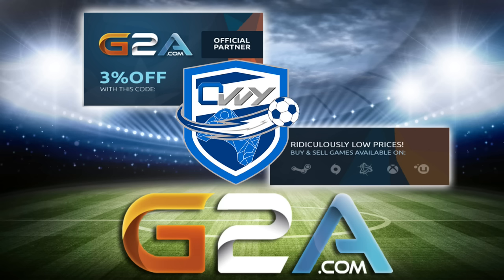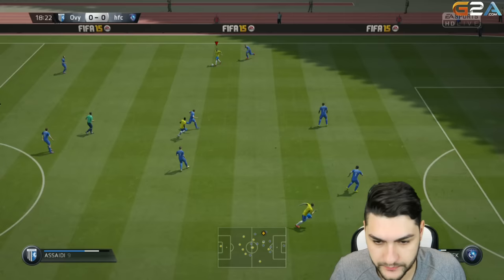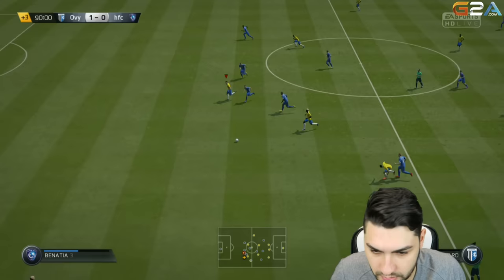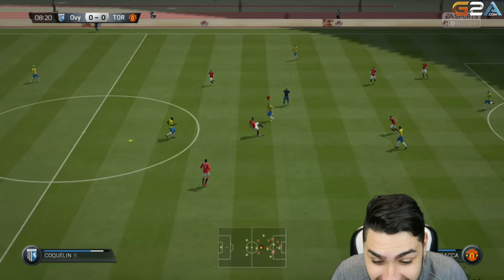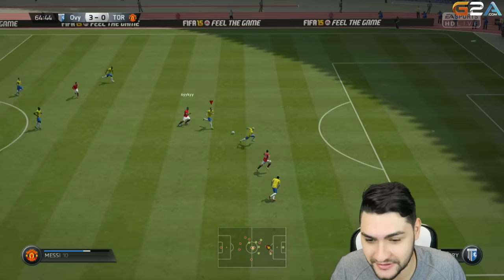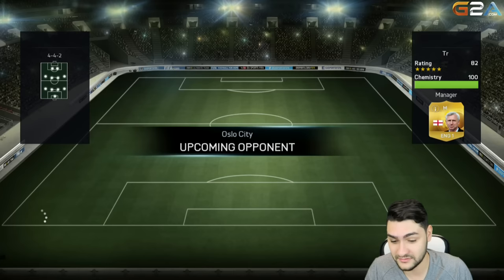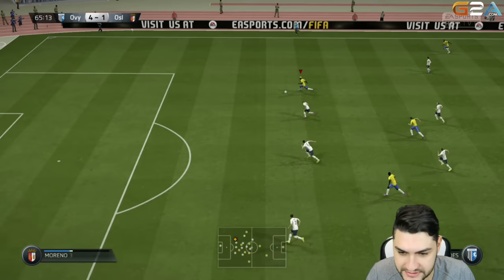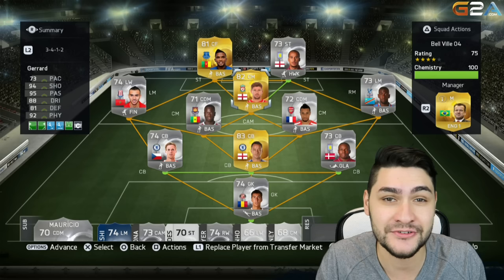Ovvy vs MESSI & RONALDO / The Ultimate FIFA 15 Challenge / Rise Of Legends #13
FIFA 15 ULTIMATE TEAM ROAD TO GLORY / RISE OF LEGENDS / Ovvy vs RONALDO & MESSI